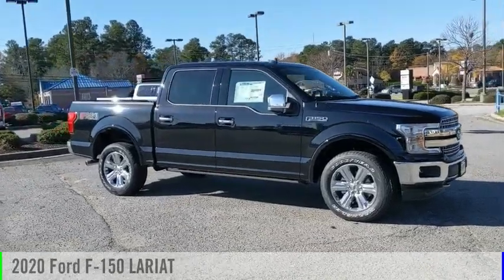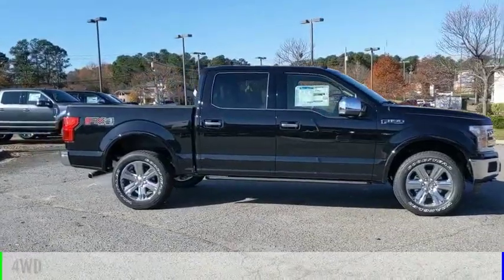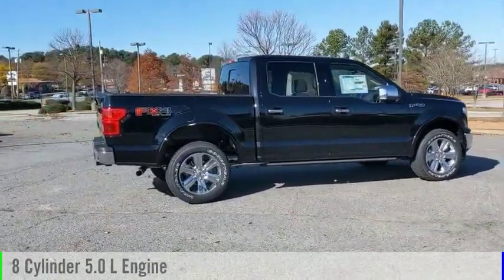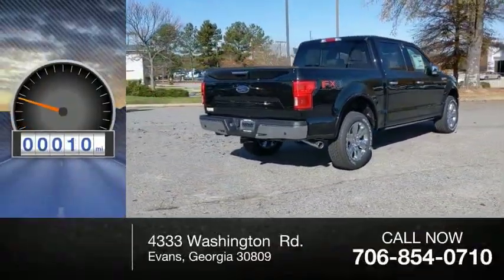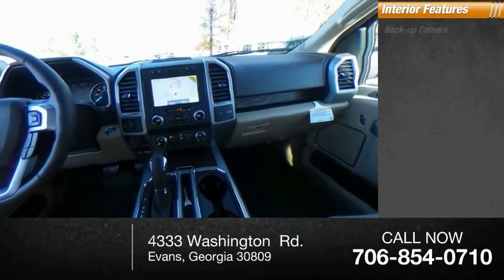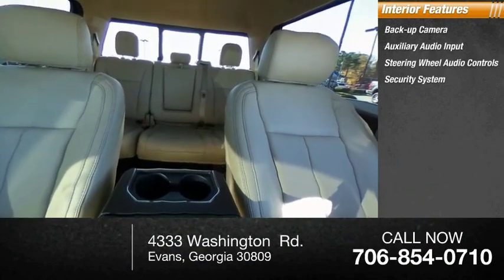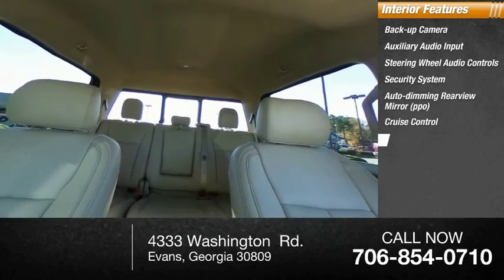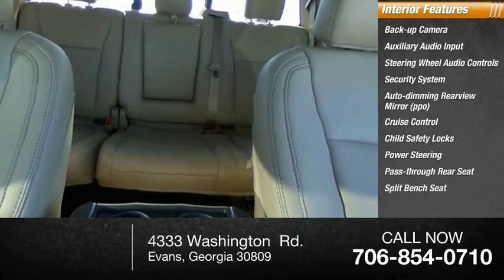2020 Ford F-150 A32828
2020 Ford F-150 LARIAT

Fairway Ford
4333 Washington  Rd.

NOTITLE